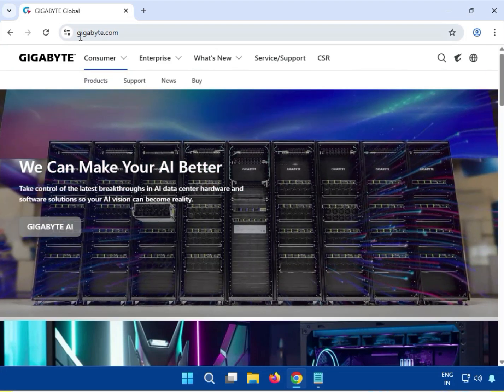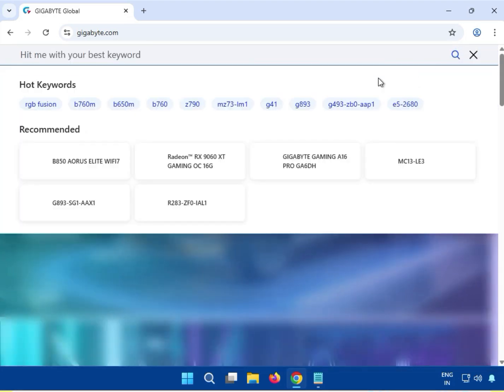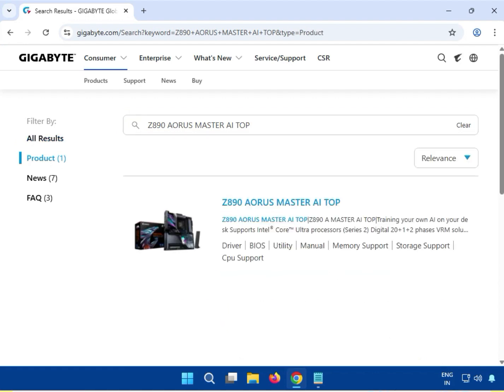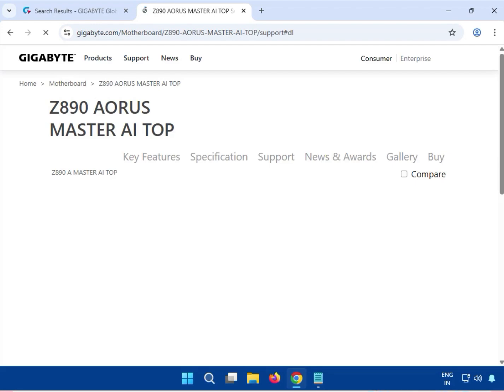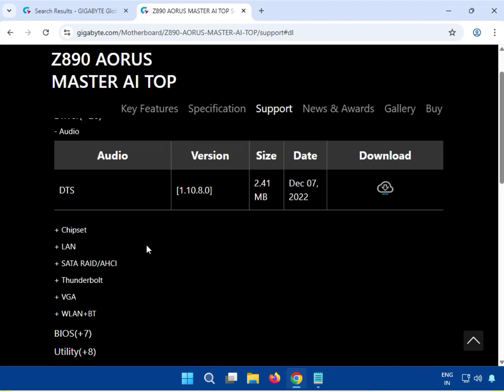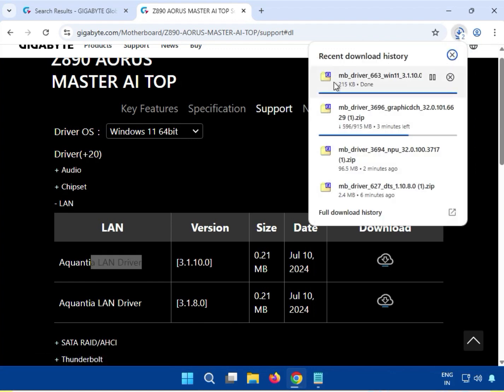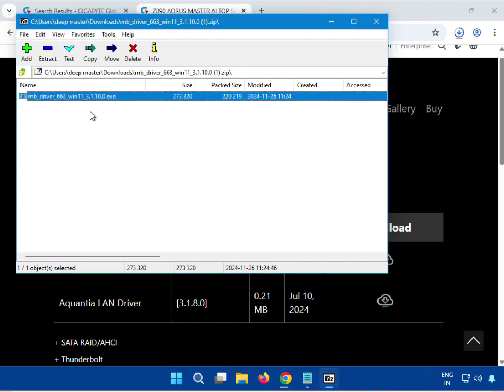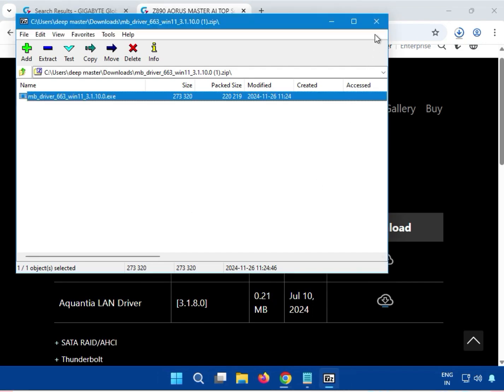Download & Install LAN Driver for Gigabyte Z890 AORUS MASTER AI TOP